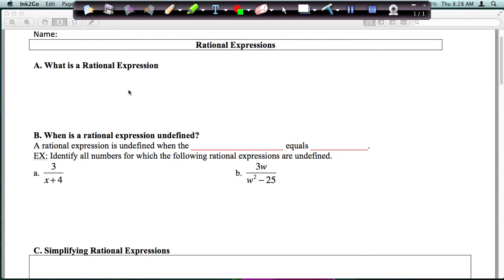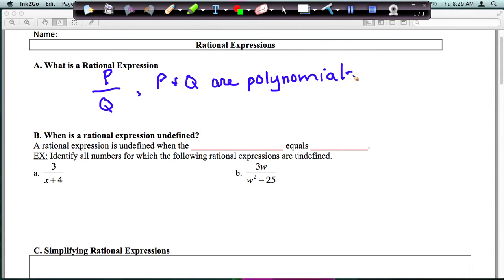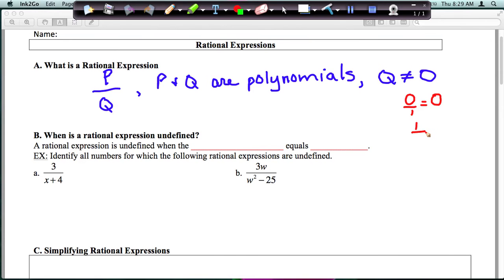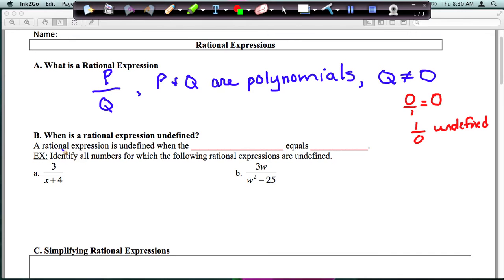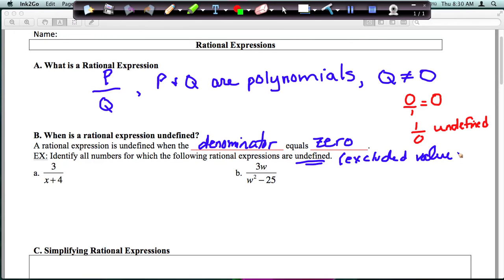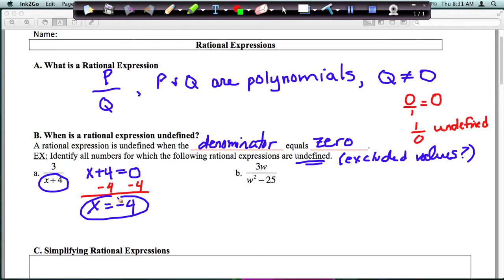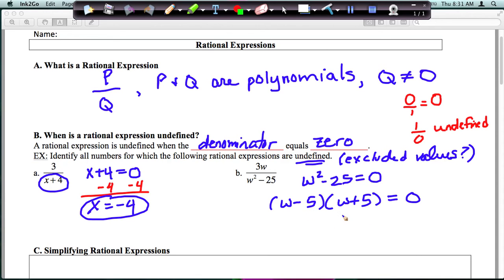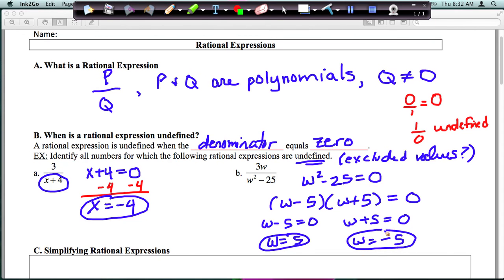Rational Expressions Part I